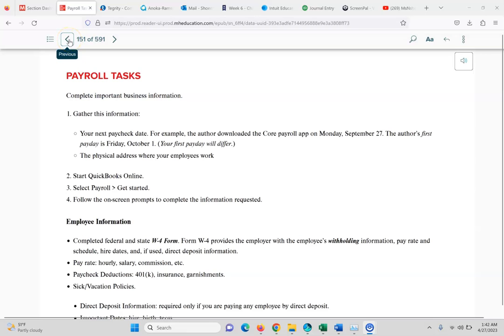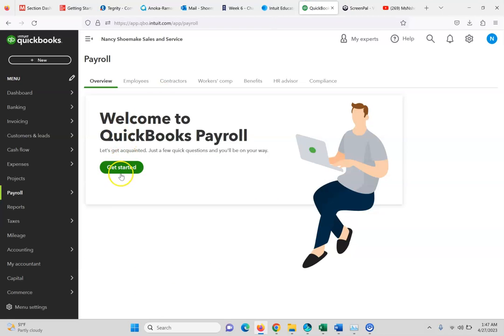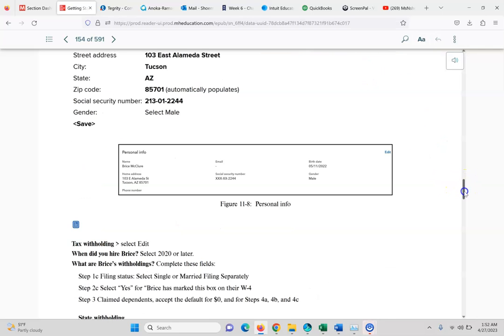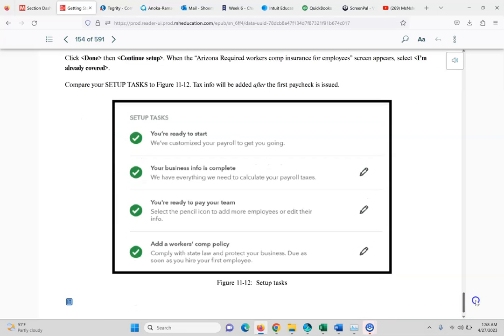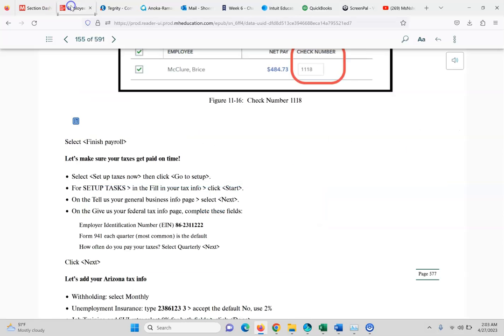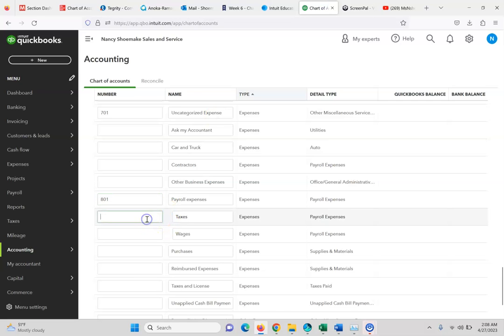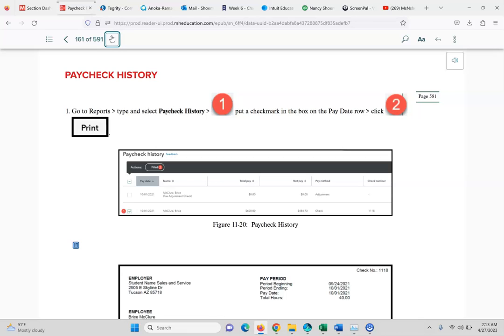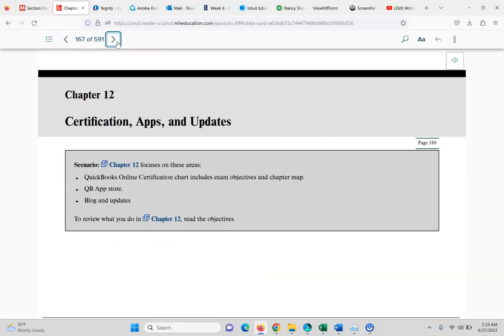Chapter 11 Quickbooks